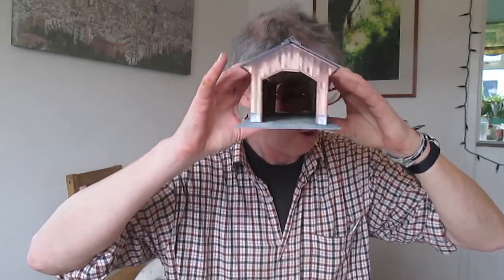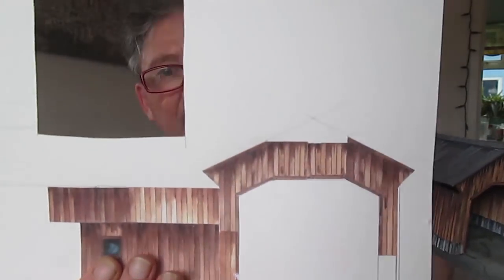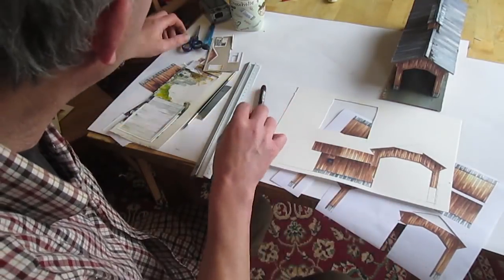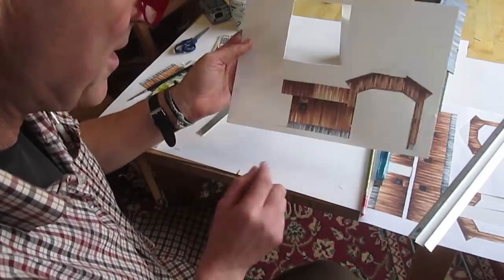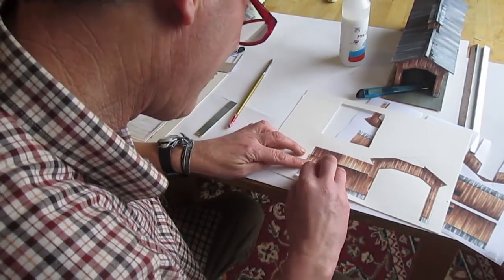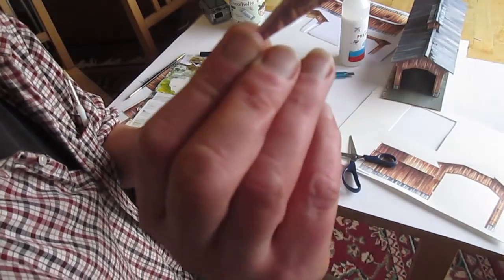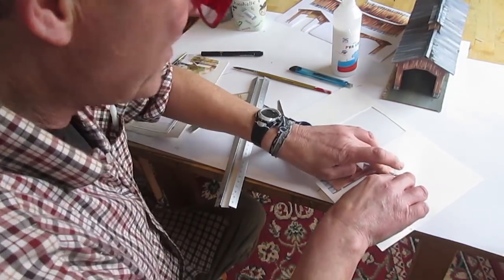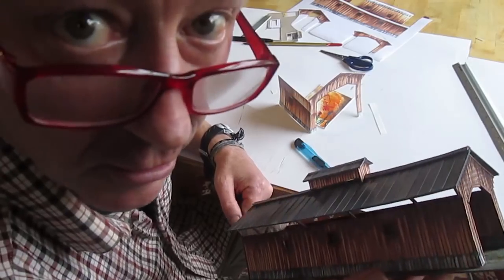How to make a bridge from printable scenery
John shows us how to make a wooden railroad bridge from printable scenery